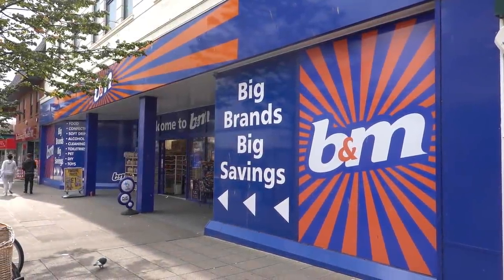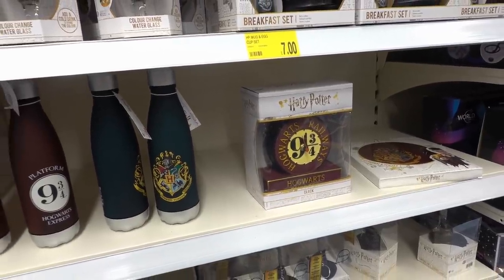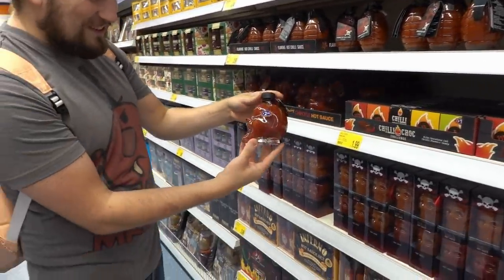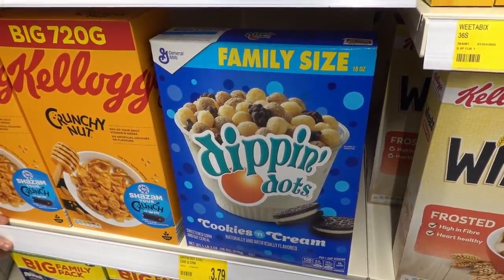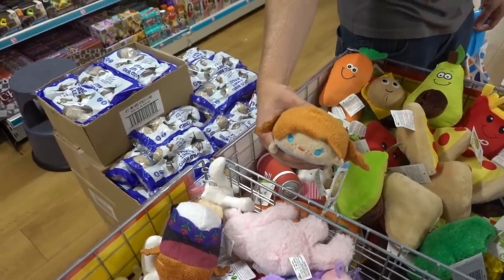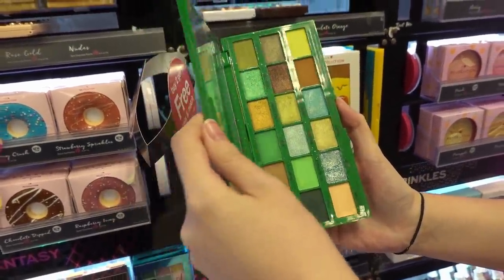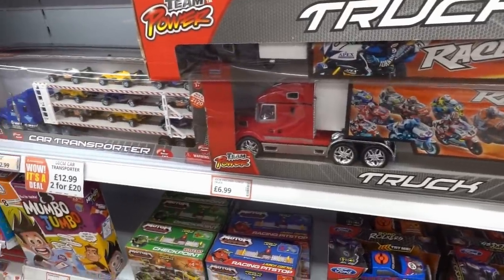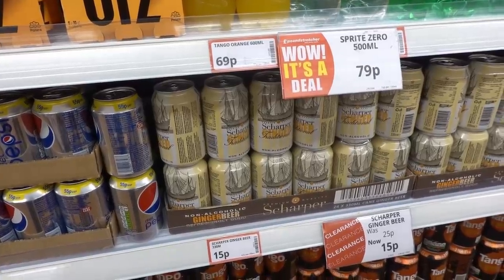QUICK SHOP AT B&M POUNDLAND SUPERDRUG AND POUNDSTRETCHER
Holly Vlogs
Beacon Innovation Centre
Camelot Rd
Gorleston-on-Sea
Great Yarmouth
NR31 7RA